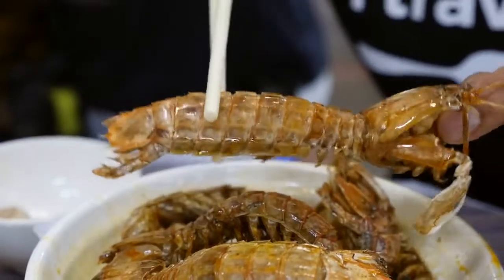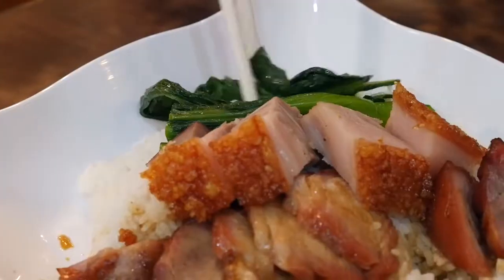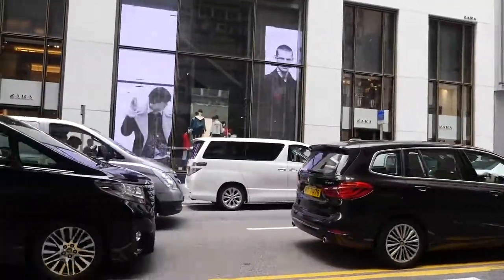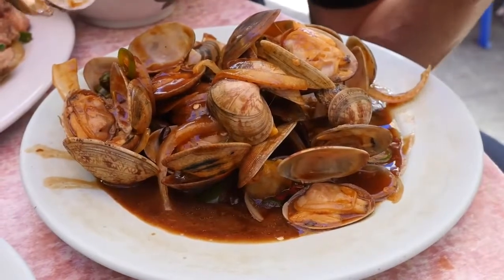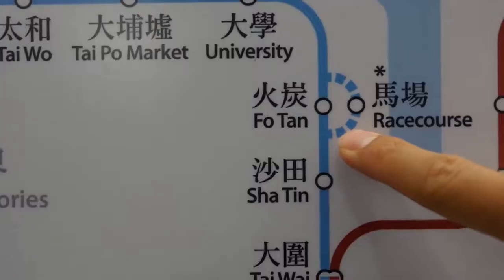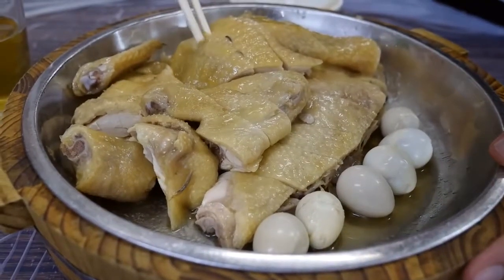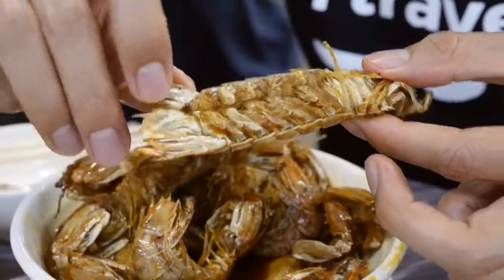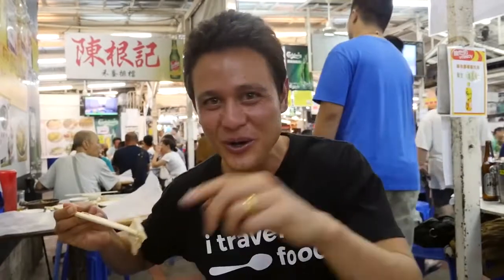Hong Kong Street Food Tour — Roasted Meat and Amazing Dai Pai Dong Experience!